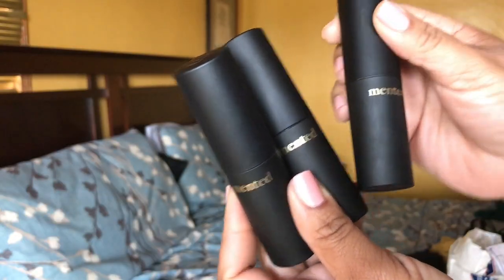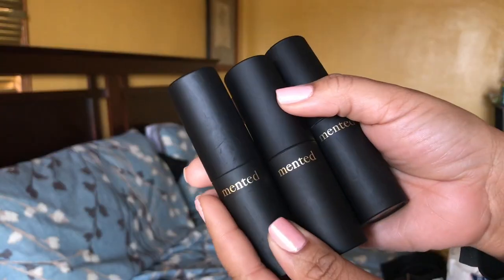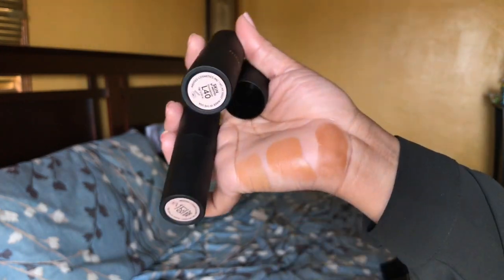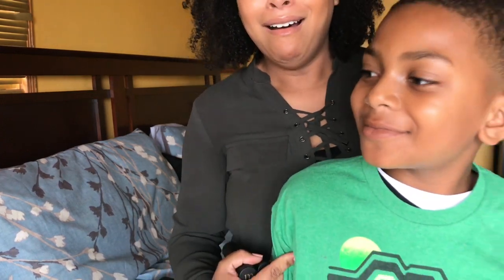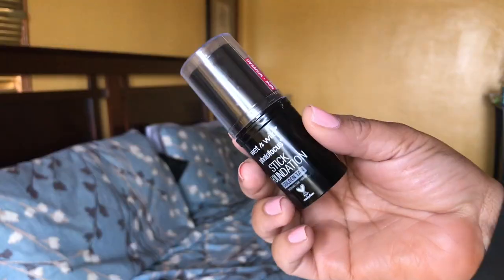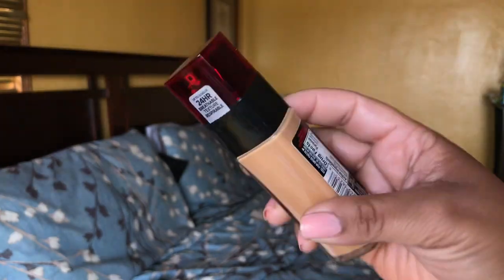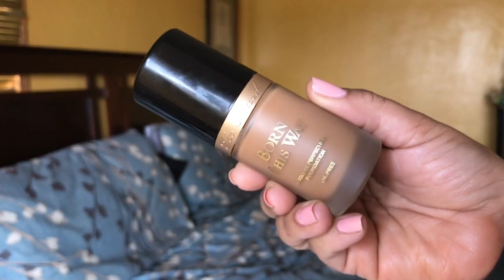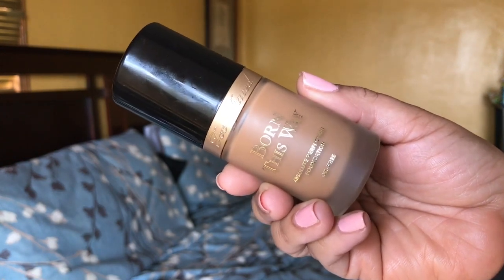TOP 8 FOUNDATIONS FOR DRY SKIN ~ drugstore and highend | MelissaQ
Hi Family!

PRODUCTS MENTIONED:
Mented Cosmetics Skin Foundation L20/T40
Wet n Wild PhotoFocus Foundation Stick Almond
L'Oreal 24hr Freshwear Foundation Honey Bisque
NARS Sheer Glow- Syracus
Giorgio Armani Luminous Silk Foundation- #9
NYX Cosmetics Total Control Drop Foundation Caramel
Too Faced Born This Way Foundation Honey
Josie Maran Vibrancy Foundation Fearless

More Brands and Shades I Wear
L'Oreal Pro Glow Foundation -Caramel Beige
L'Oreal Pro Matte Foundation- Caramel Beige
L'Oreal True Blendable Foundation W7
Dior Star Foundation 040
Dior Backstage Foundation 4N
MAC Face & Body C6
Too Faced Peach Perfect Foundation Honey
Veil Cosmetics Sunset Foundation 4G
Veil Cosmetics Sunset Foundation 4N
Smashbox Studio Skin Foundation 3.3
Maybelline Matte + Poreless 330 Caramel Toffee
Laura Gellar Balance and Brighten Tan
Tarte Airbrush Powder Foundation Tan Sand

Camera: iPhone
Editing Software: Final Cut Pro X
Thumbnail Editing: Pic Monkey & Phonto